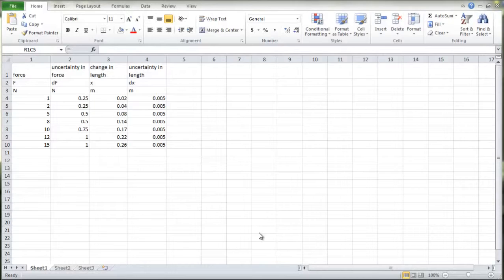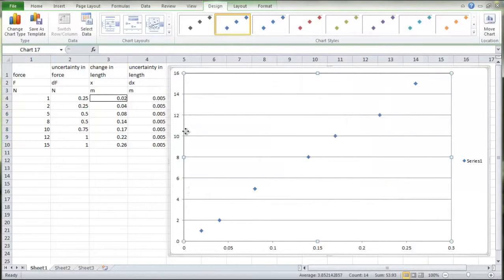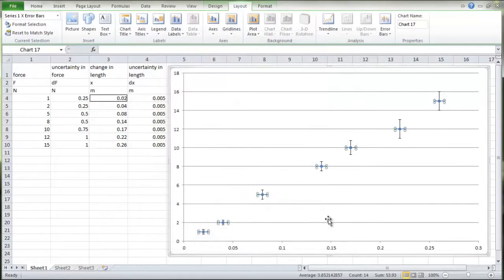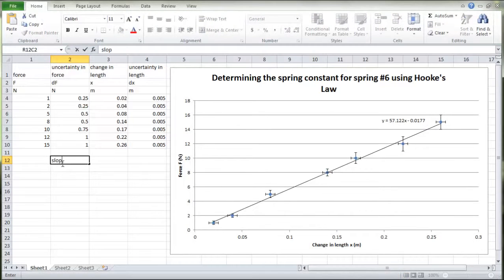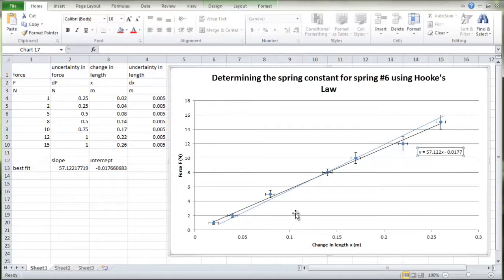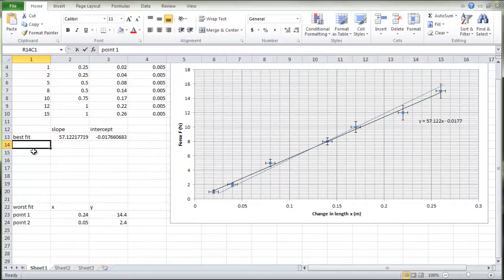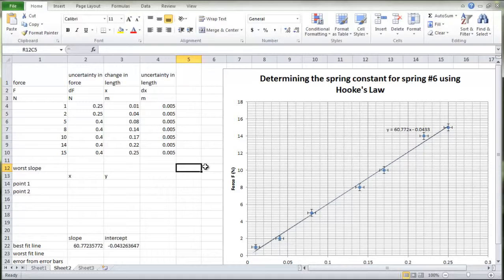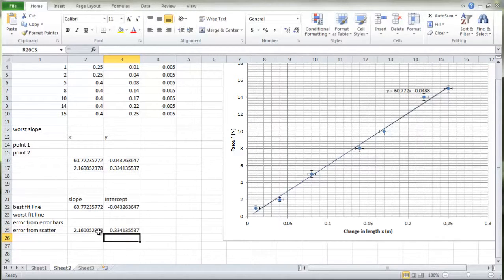Graphing and Linear Fit with Excel